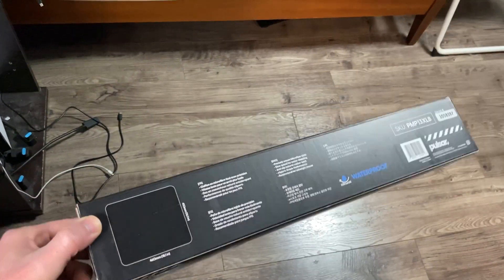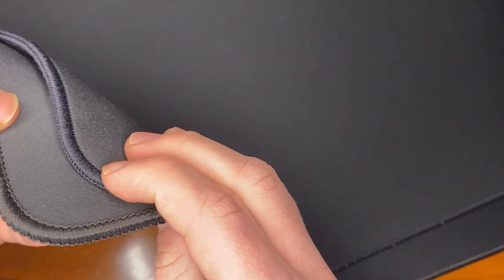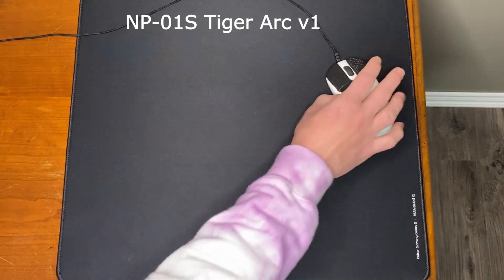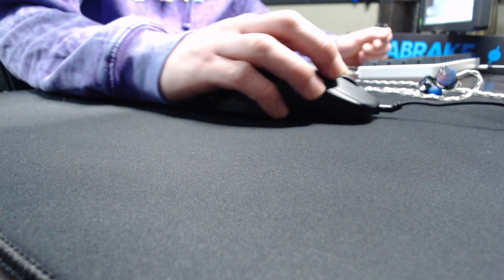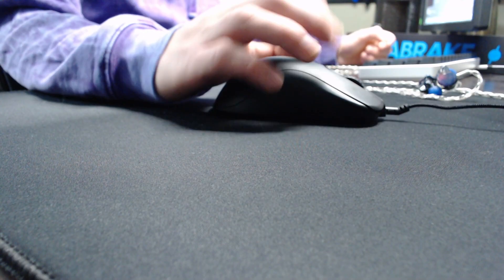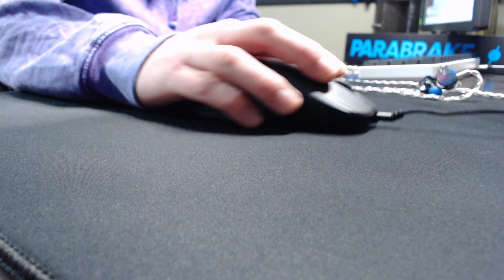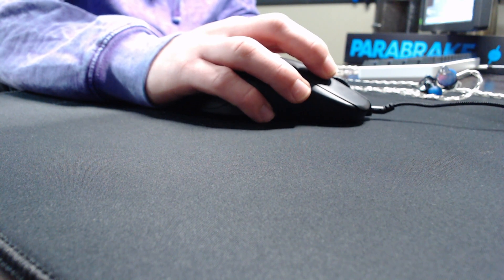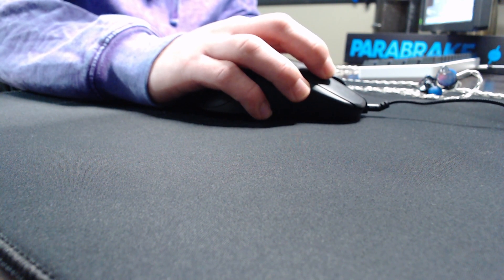GSR REPLACEMENT?! Pulsar ParaBRAKE v2 Review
Might come off as negative but it's actually pretty good compared to some of the issues to the GSR. I just think a few things could be tweaked and it would be a better pad overall. A more detailed written review will always be available on reddit.

0:00 Intro
0:06 Box and Base
0:25 Edges
0:44 Surface and Speed
1:39 Durability for Month
2:07 Gameplay
3:14 Niche Problems
3:56 Conclusion

Also check amazon and different retailers first for cheaper shipping.